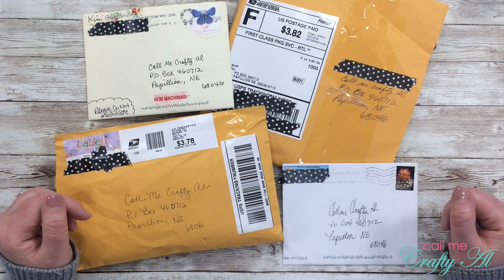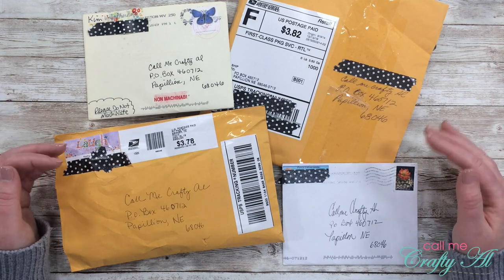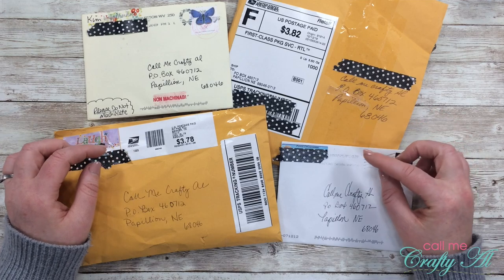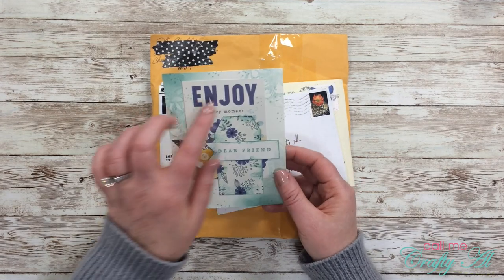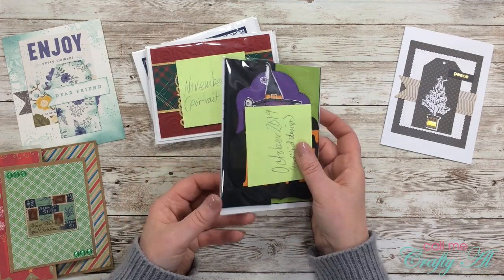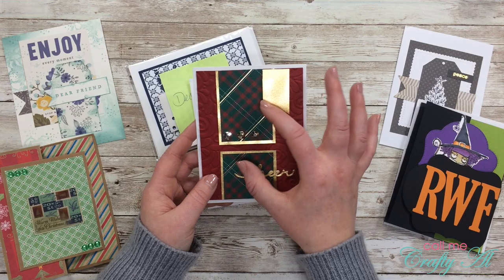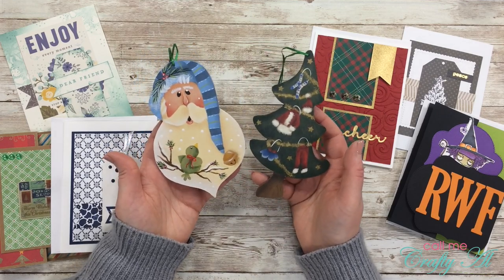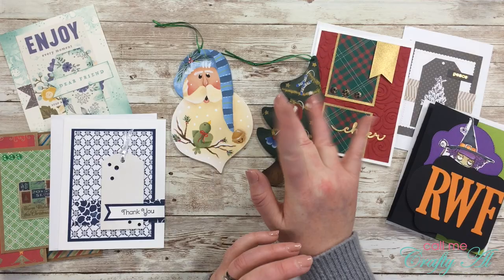Viewer Happy Mail & Show Us Your SheetLoad Cards | December 2019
Thanks so much for stopping by, crafty friends! Today I am back to share a look at the cards I got sent for this month’s Show Us Your SheetLoad feature as well as some happy mail from a subscriber.

Gellen Gel Polish Starter Kit on Amazon

Happy crafting!
Alicia
Call Me {Crafty} Al